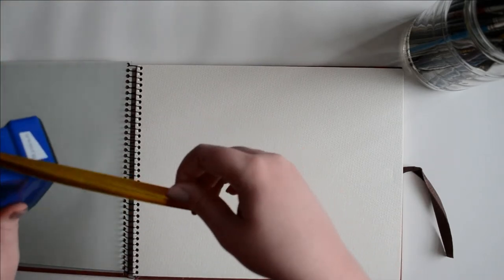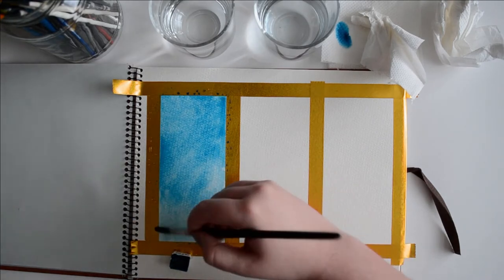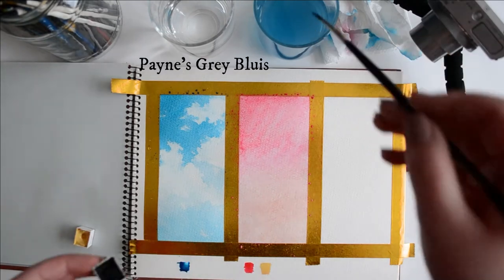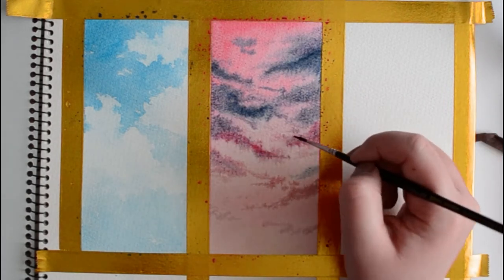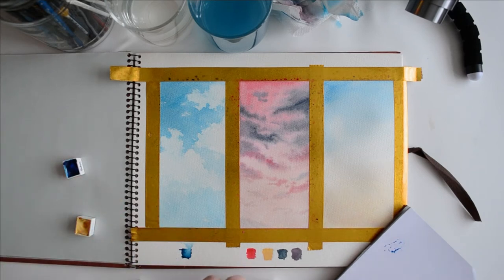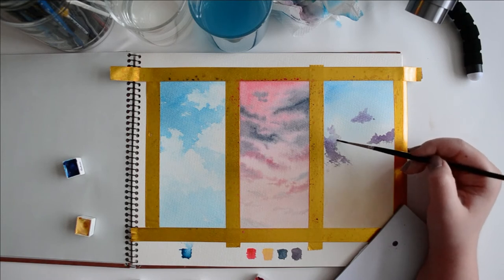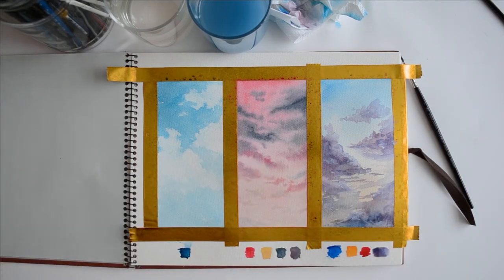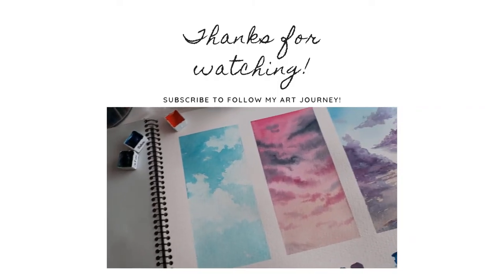How to paint clouds in watercolour | 3 techniques | watercolour painting tutorial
Hello again!

In today's video, I'm going to be starting a new sketchbook and walking you through three techniques and styles I use to paint clouds in watercolour (and with a little bit of white gouache!).

I hope you enjoy! Let me know down below if it was useful to you!

Materials used:
Two glasses of clean water
Tissue/kitchen towel
Brushes
300 gsm watercolour paper

Colours used:
Winsor & Newton white gouache
Schmincke - Rutile yellow, Payn'es Grey Bluish, Cerulean Blue
Sennelier - Cadmium Yellow Orange, Rose Madder Lake
White Nights - Azure blue

Filming equipment:
Nikon d3100
Overhead tripod
Canon G9X
Flexi mini tripod

(shop update coming 3rd April!)

Got that feeling - Peter Sandberg
As it is - Oakwood Station
That Second Kiss - Nocturnal Spirits
In all honesty, I do - Nocturnal Spirits